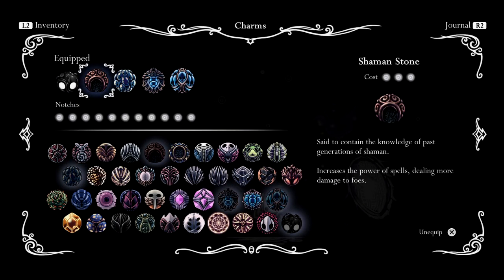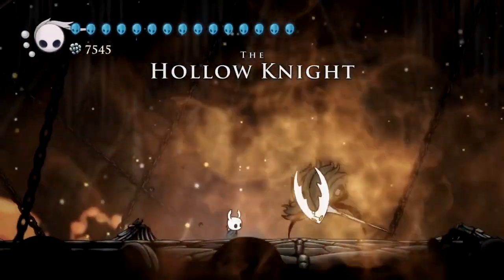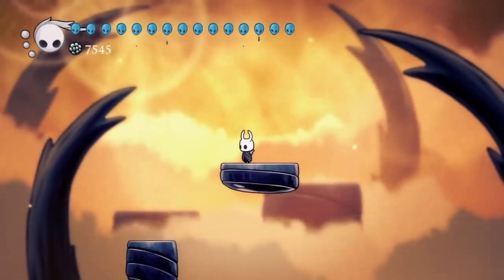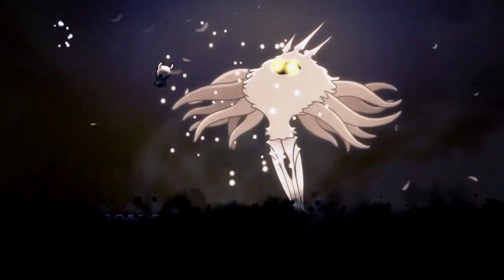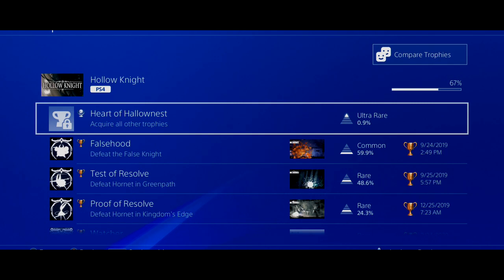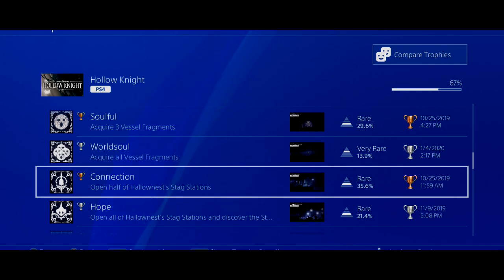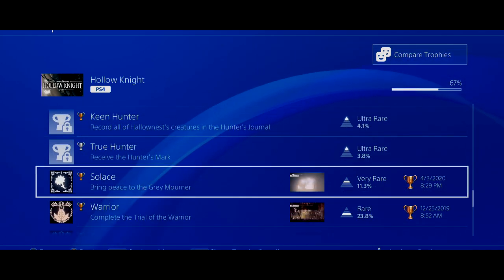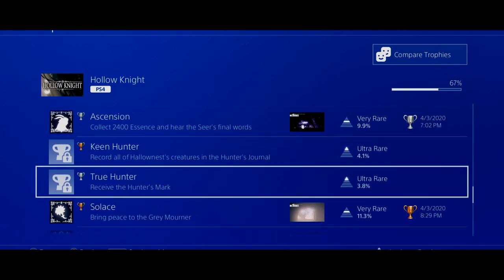Hollow Knight -131- The Darkness Rises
The Radiance Falls